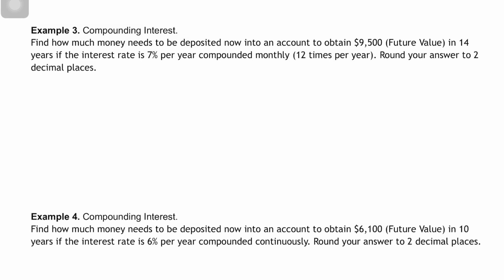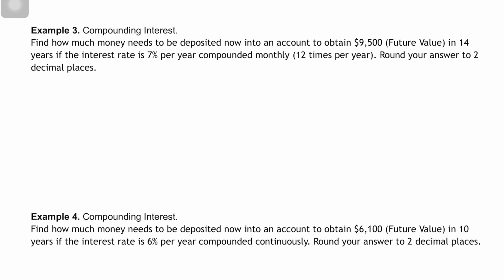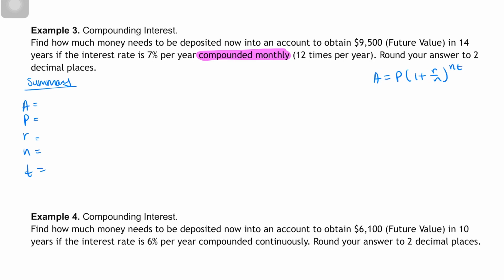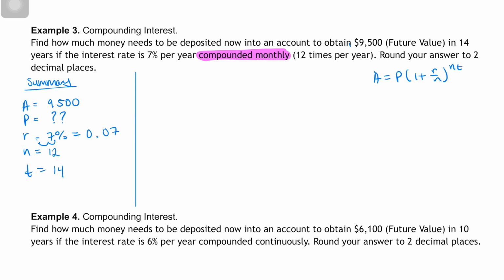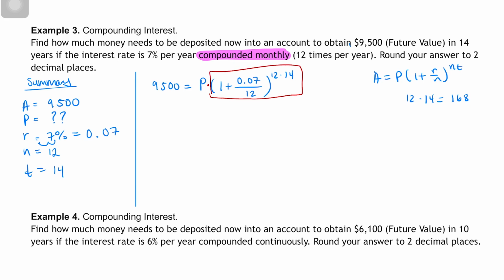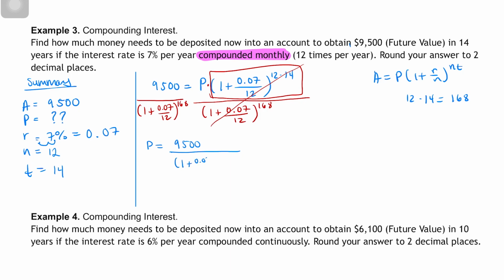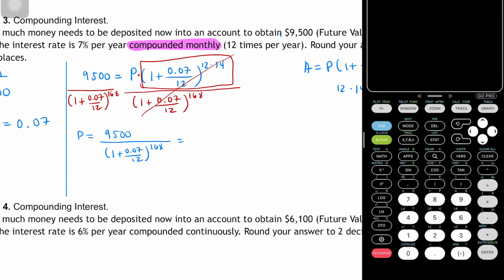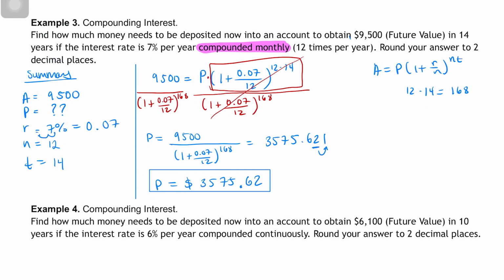4.2* Ex. 3 Exponential and Compounding Function